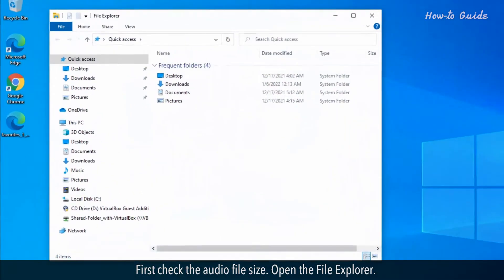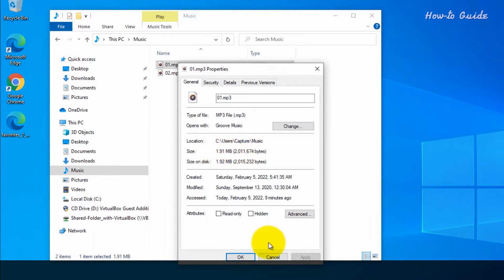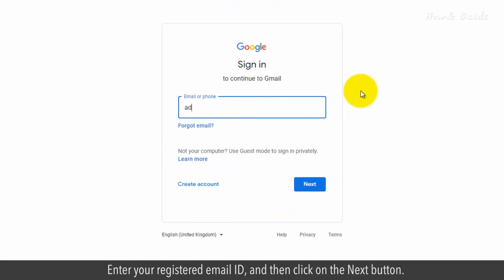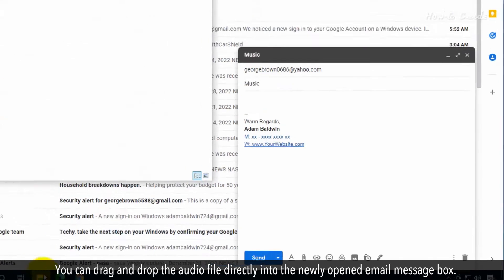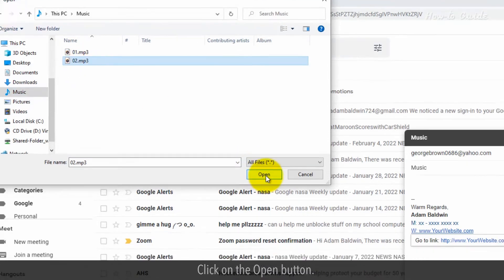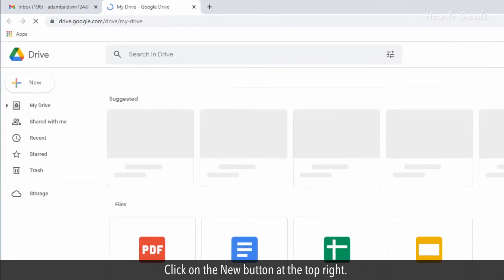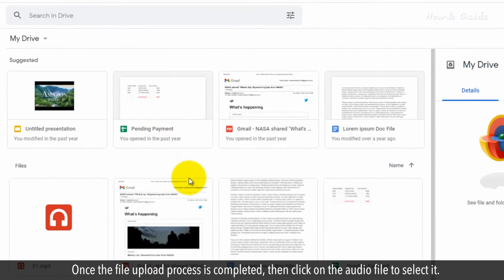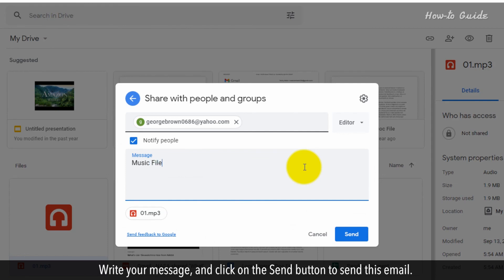How to Email Audio Files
Are you looking for a solution to send audio files via emails?

In this video, we will learn the easy way to email audio files. Follow these steps.

1. First check the audio file size. Open the File Explorer.
2. Navigate to locate your audio files on your PC.
3. Select the audio file, and right-click on it.
4. Click on the Properties from the drop-down list.
5. Note down the file size. The smaller size of an audio file can be sent as an attachment and for a bigger size audio file, you have to upload it on a cloud drive.
6. Open your web browser, like here I am opening Google Chrome.
7. Click on the Gmail at the top right.
9. Enter your password, and click on the Next button.
10. Click on the Compose button to send a new message.
11. Enter the email of a receiver and type a Subject line.
12. You can drag and drop the audio file directly into the newly opened email message box.
13. Or click on the clip icon of Attach files at the bottom of the New Message box.
14. Locate your audio file on your PC and select it.
15. Click on the Open button.
16. Once the file is attached, then click on the Send button to send your email of the attached audio files.
17. If you have a large size audio file, then click on the Google Apps icon.
18. Click on Google Drive.
19. Click on the New button at the top right.
20. Click on the File upload from the drop-down list.
21. Select your audio file from your saved location on your PC.
22. Once the file upload process is completed, then click on the audio file to select it.
23. Click on the Share person-shaped icon, this will attach an audio file link to an email.
24. In the Add people and groups text field, type the email of the receiver.
25. Write your message, and click on the Send button to send this email.